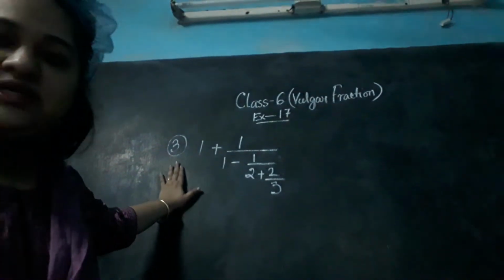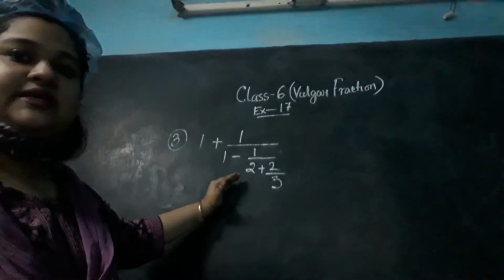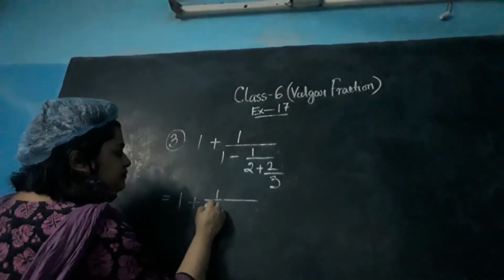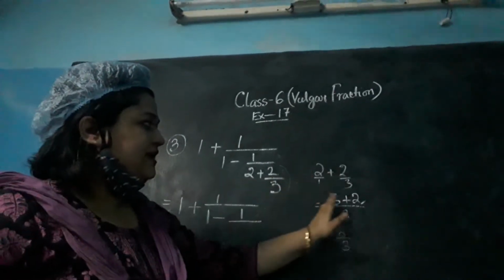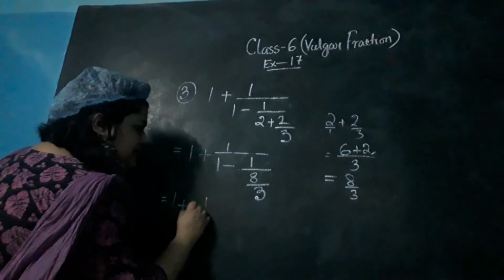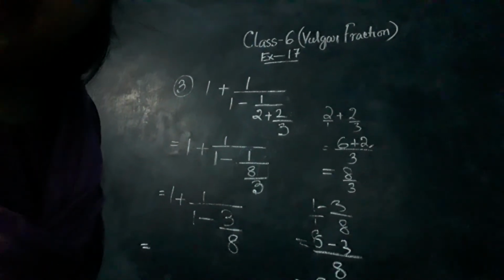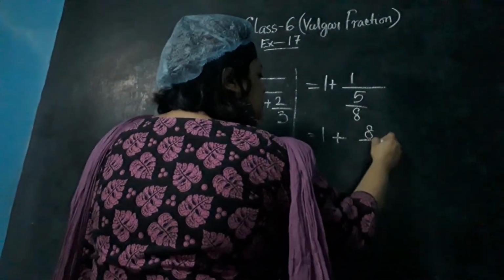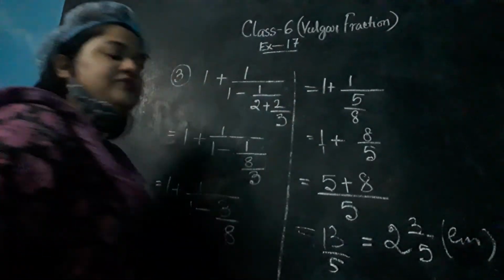Class 6 maths (vulgar fraction,part -7)